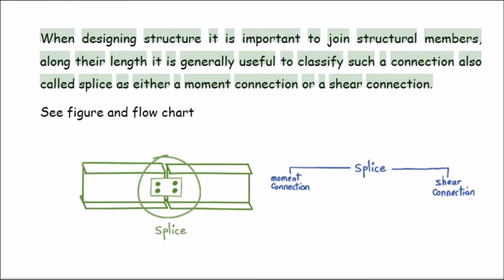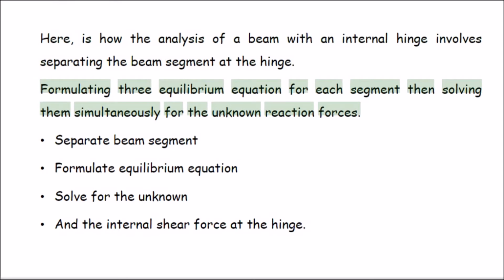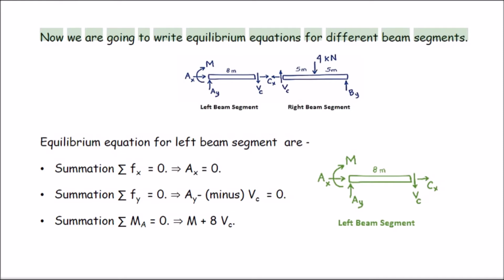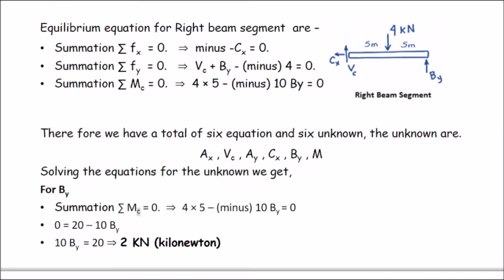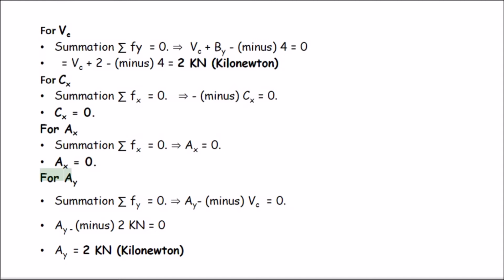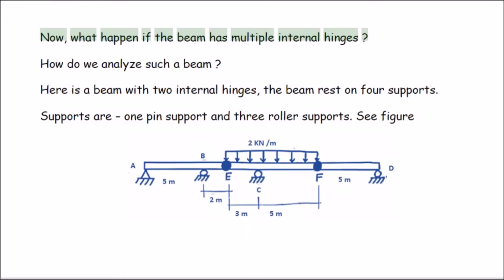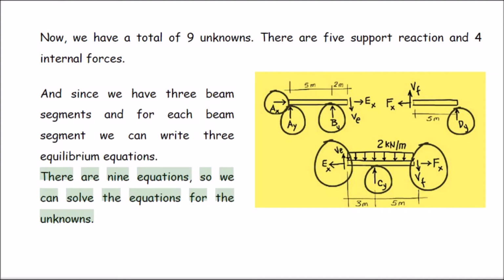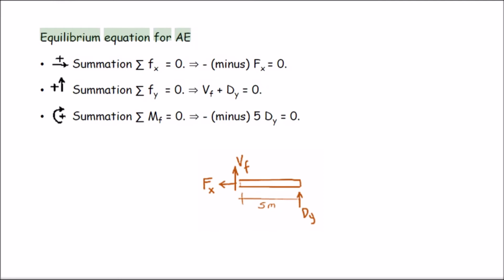Structural Analysis - Hinged Beam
In this video, we will learn about the Hinged beam, how to calculate the loads and reactions for the roller supports provided.